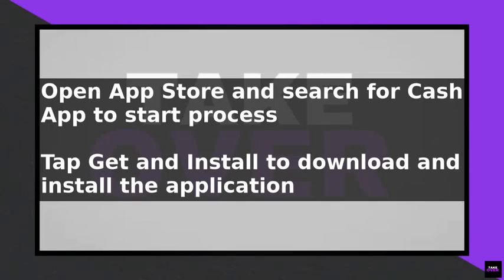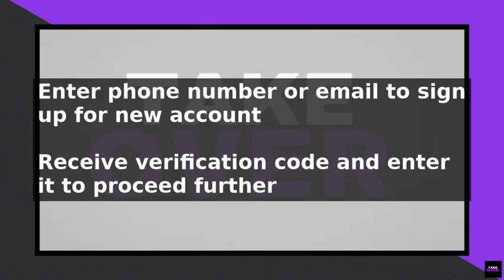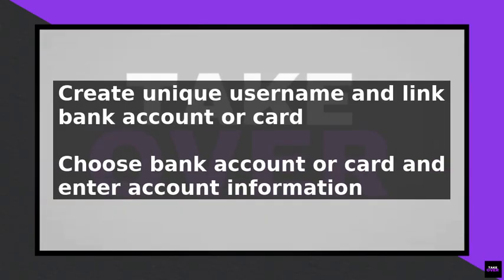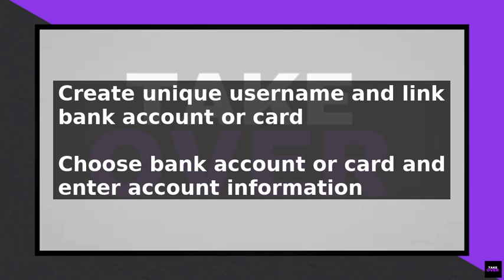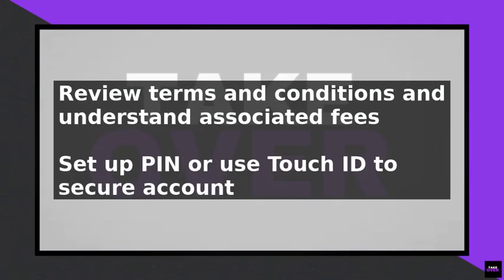How To Make A Cash App Account On iPhone (2025)